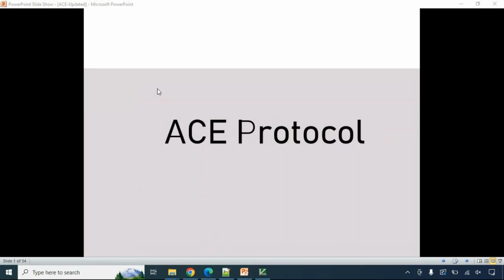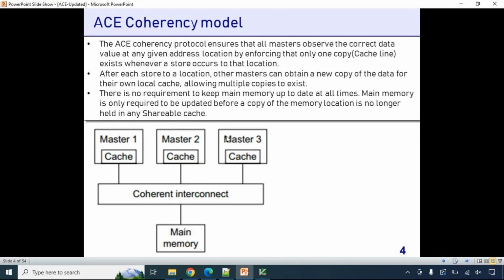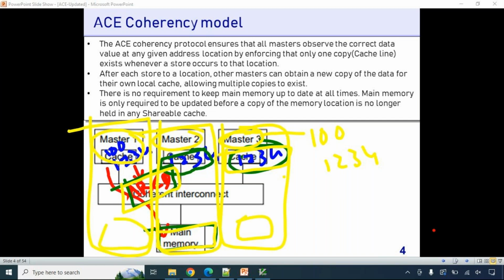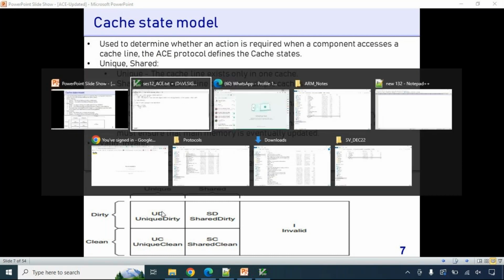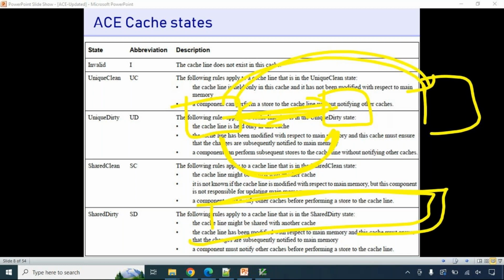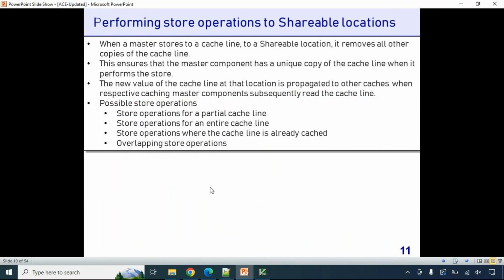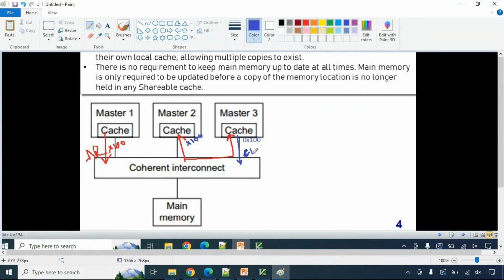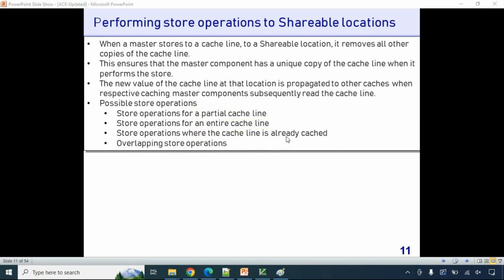ACE Protocol demo session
Fee:
    6k +GST (eLearning)